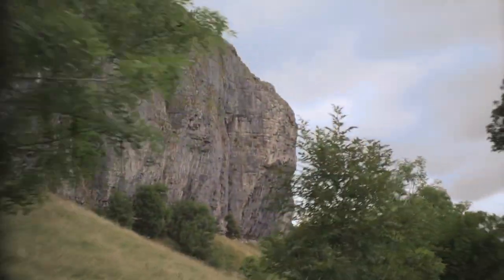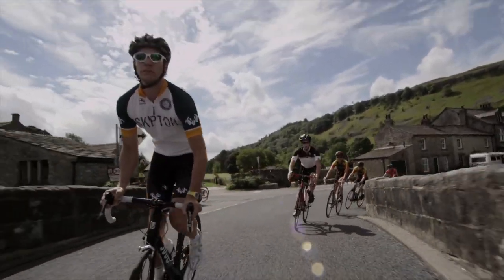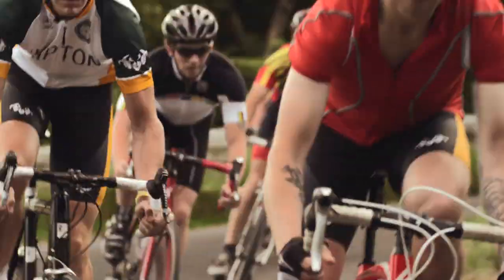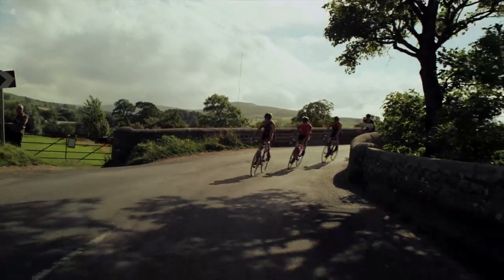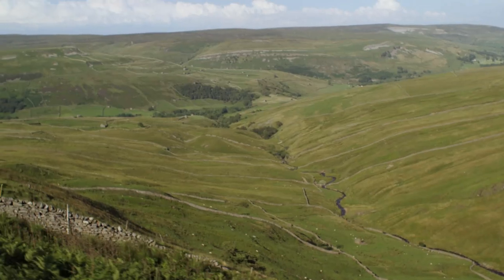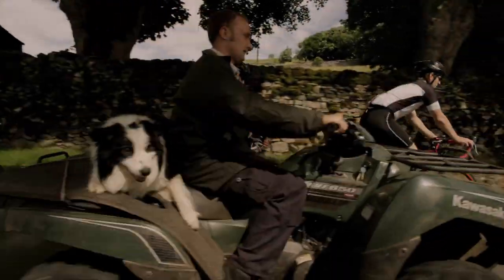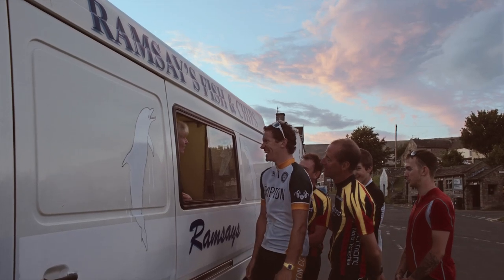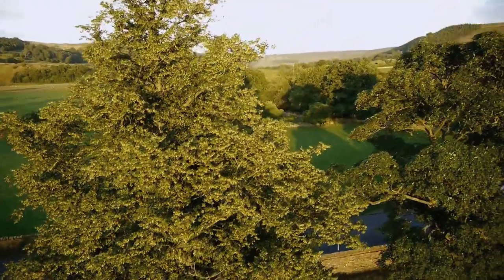Cycling in the Yorkshire Dales, commentary by Phil Liggett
The Yorkshire Dales National Park is a brilliant place to cycle and even the Tour de France and world-renowned cycling commentator Phil Liggett agree! See just how good it is in this short film.

We follow a small group of road cyclists as they spend a day in the saddle in the beautiful surroundings of Wharfedale, Wensleydale and Swaledale. They enjoy stunning views, great weather, challenging climbs and friendly locals.

A commentary of their day has been expertly provided by Phil Liggett, and the film showcases some of the most iconic features of the Yorkshire Dales that will be seen during the Tour de France's visit to the area in 2014.

Whether you are a road cyclist looking for challenging routes or want to enjoy the beautiful Yorkshire Dales from two wheels on shorter rides with your family, there is plenty that the Yorkshire Dales National Park can offer you. For more information on routes, places to stay and everything you will need to know, see our dedicated cycling

We would like to thank the following companies and people who contributed to the making of the film:

Producing company:
Fridge Productions Limited

Contributing organisations:
Photographer -- Duncan Lomax, Ravage Productions

Alfresco Adventures, Reeth.

Swaledale Outdoor, Reeth.

Cyclists:
Dave Reed
Terry Hailwood
Nick Varley
Adam Durey
Jonny Tomes
Maddy Winzer

Climbers:
Paul Figg
Rachel Antill

Thanks:
Barbara and Clifford Lambert
Simon Lambert
Mick Wilkinson
Phil Baines
Chris Bulmer, Vintage Omnibus Services
Nigel and Joanne Fawcett, The Streethead Inn
Samantha Thorp
Hayley Moore
Sarah Nicholson
Stuart Willis and family
Richard and Pauline Ramsey, Mobile Fish & Chips
Paul Hayward
Allan Brenkley
Bonnie and Fred (the Border Collies)